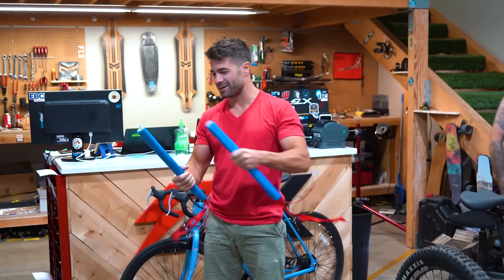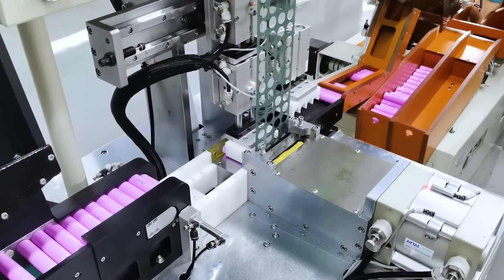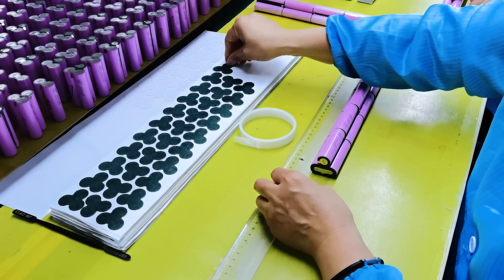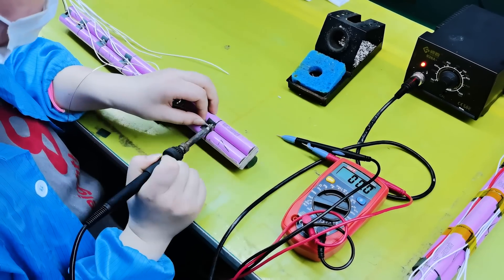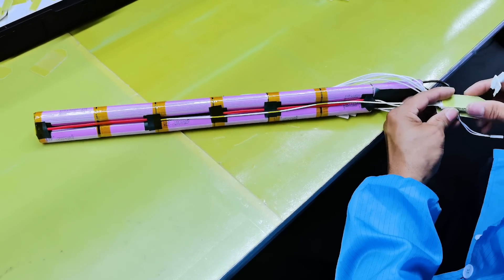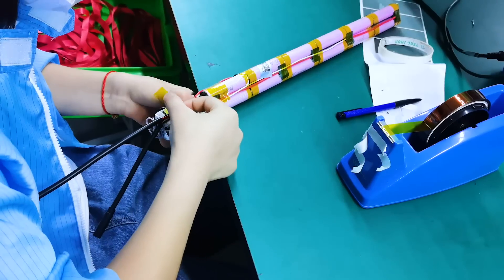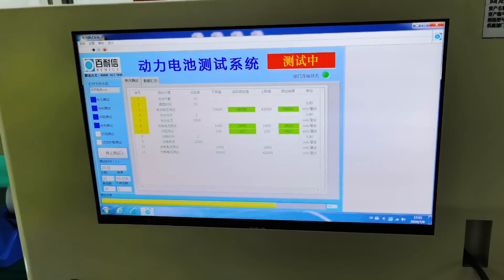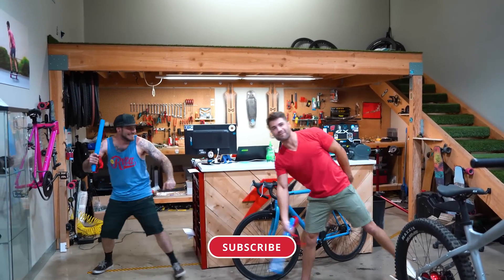FLX Babymaker Production Update: Building the Batteries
Ever wonder how an ebike battery is made? How about a stealth battery like the one for the FLX Babymaker? Watch how we squeeze 252WH of battery power into the bikes frame.